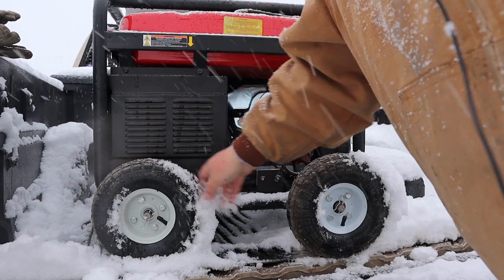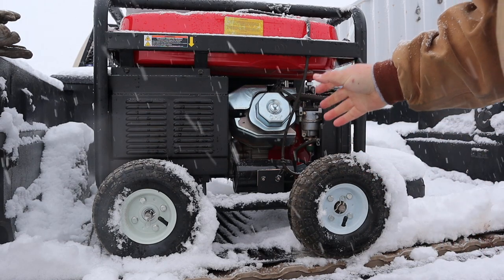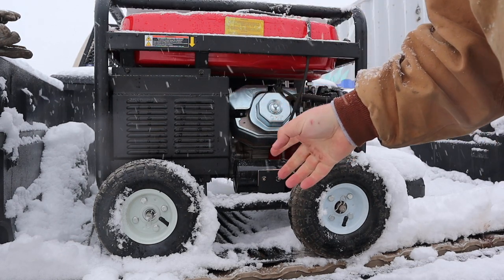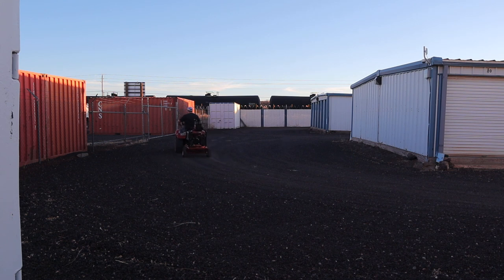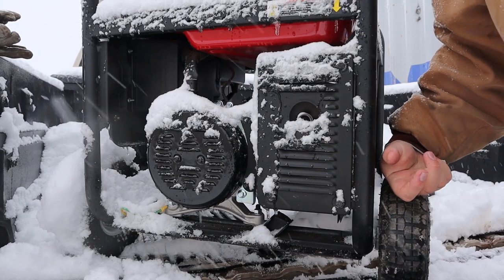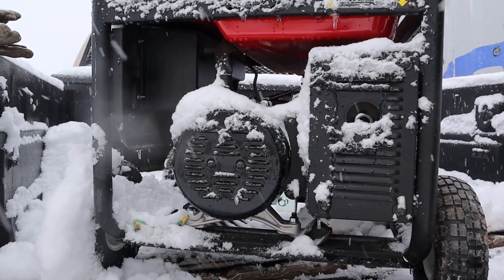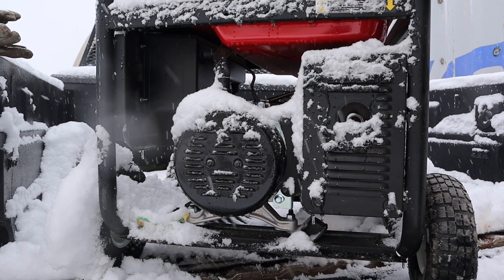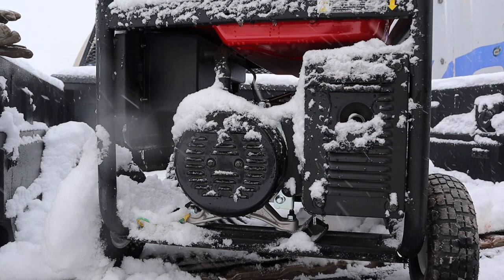The Greatest Modification To Your Portable Generator (Harbor Freight Predator)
I've been looking for a way around Harbor Freight's silly wheel kits and I had some extra 10 in wheels lying around and some 5/8 in round bar and made axles out of them to modify the Predator Generator. This could be relevant to all generators but definitely Harbor Freight's predator generators.